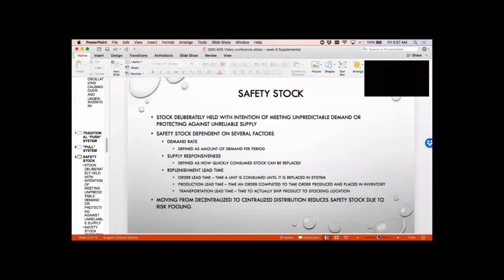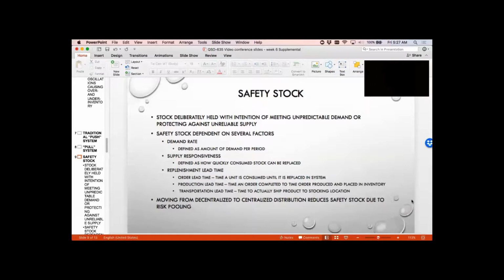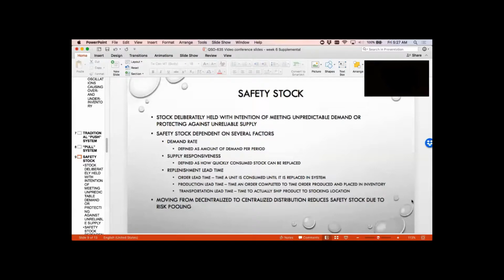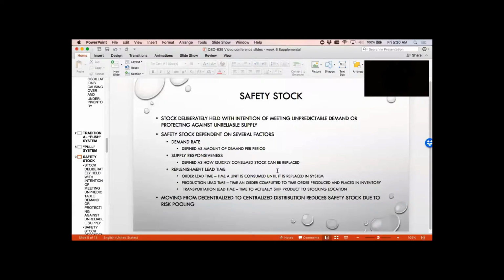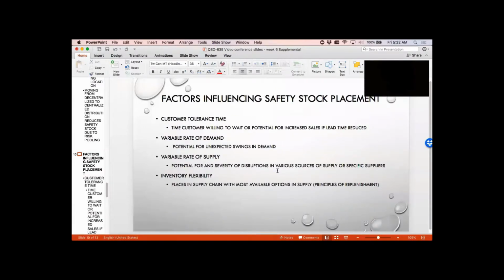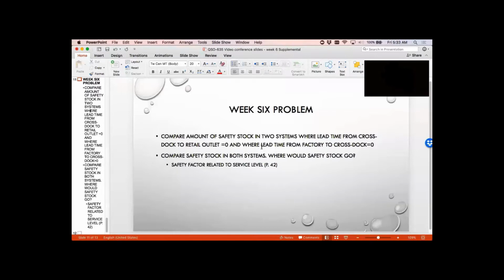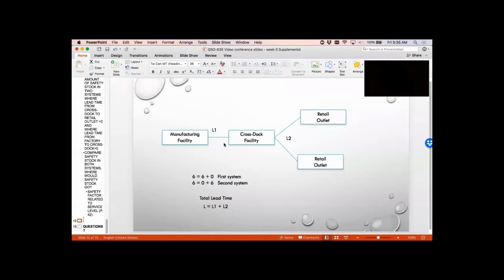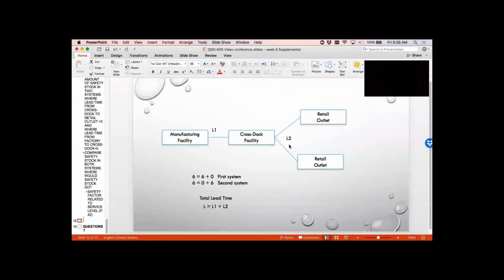QSO-630 Supply Chain Management Week 6 Problem Review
This is an excerpt from a video conference discussing the week six problem related to safety stock placement.